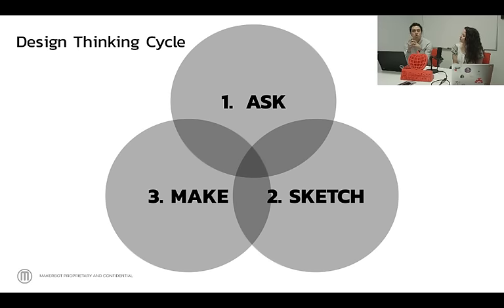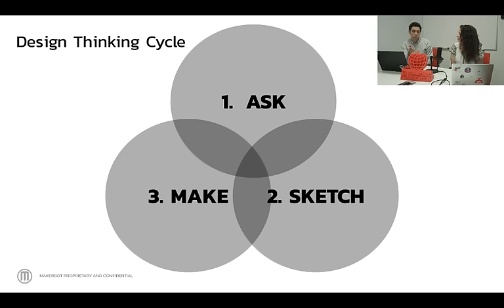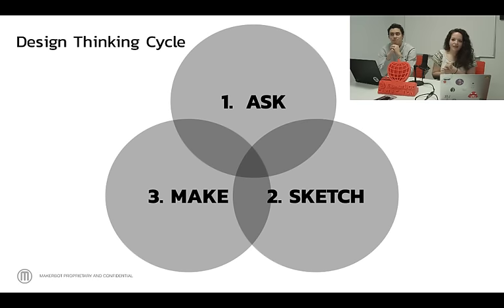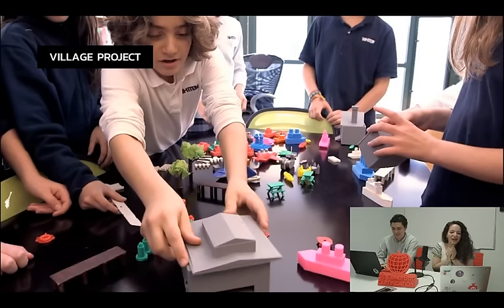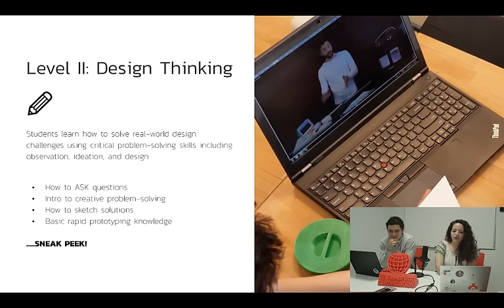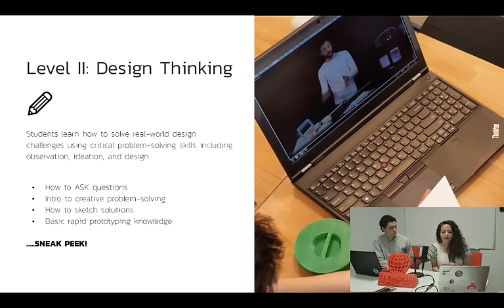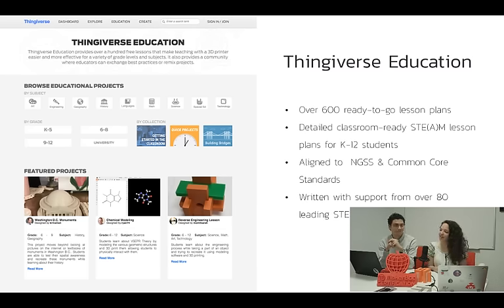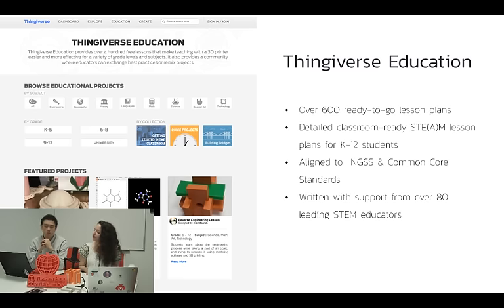How to Integrate Design Thinking in the Classroom